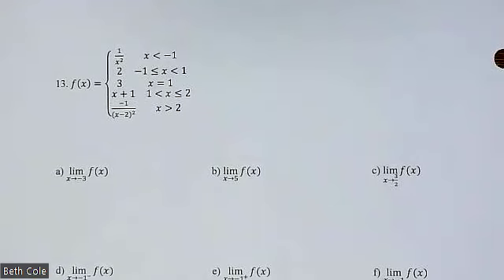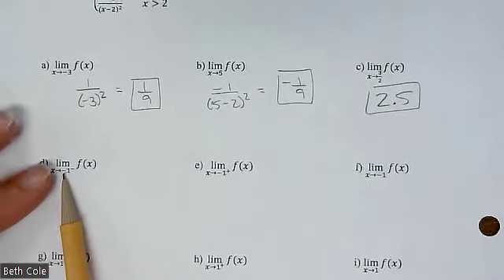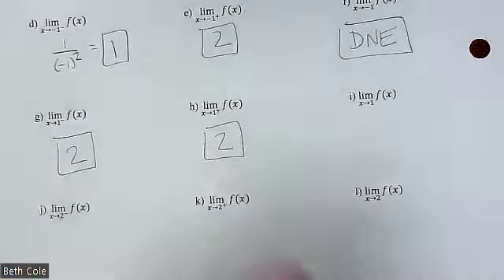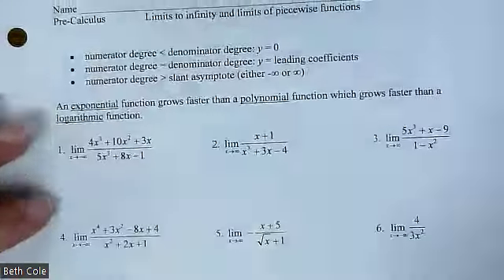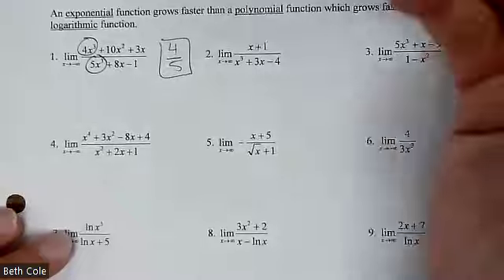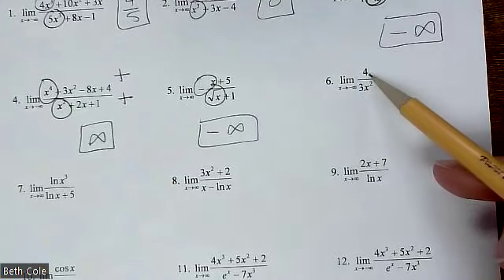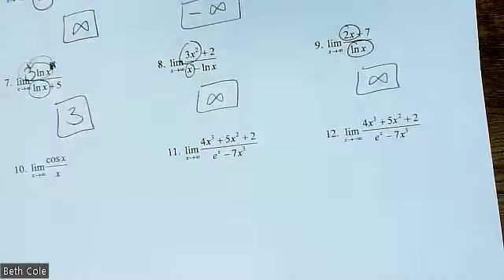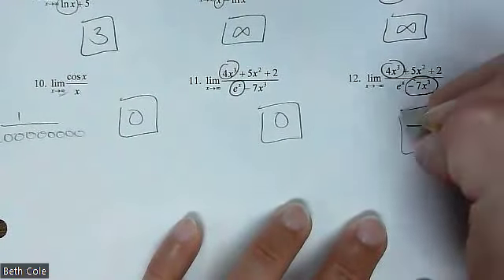limits to infinity and piecewise